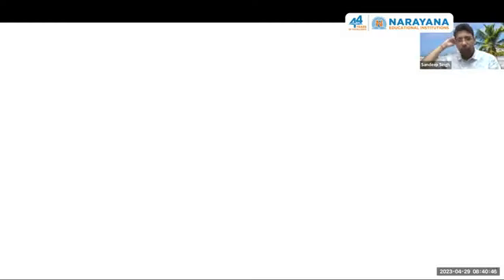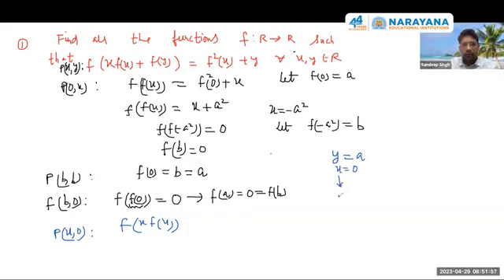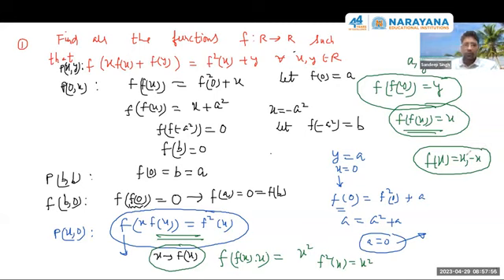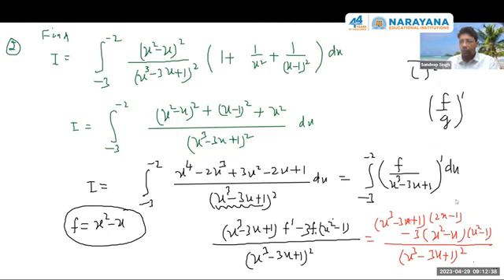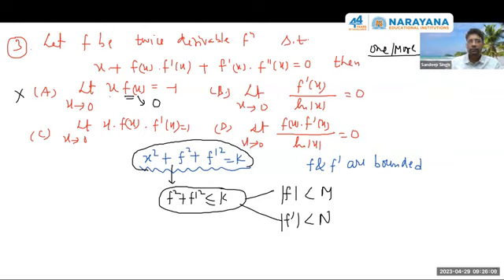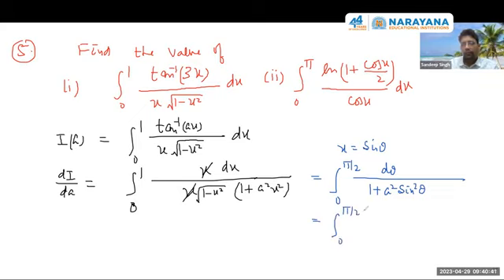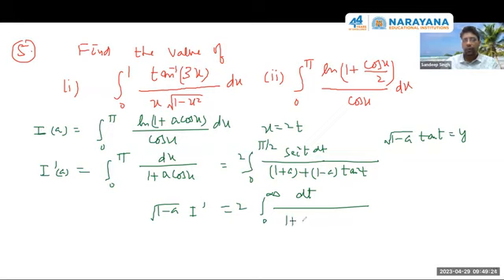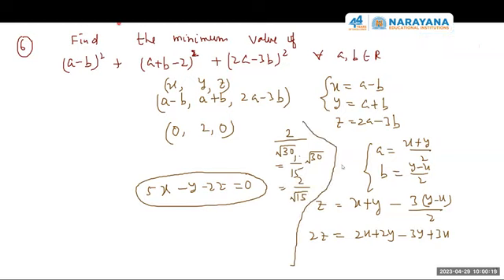JEE Advanced Mathematics Class / jee advanced maths class/ online maths class